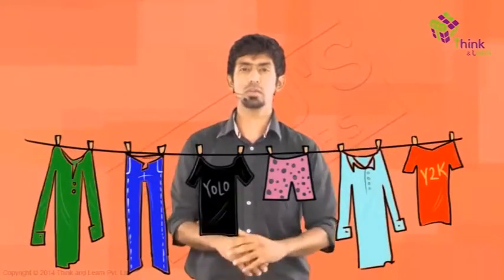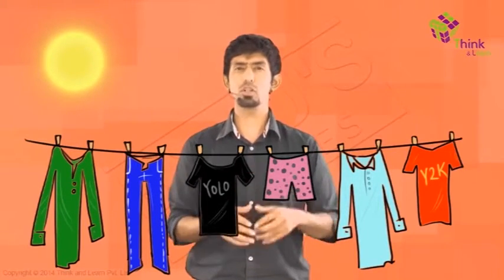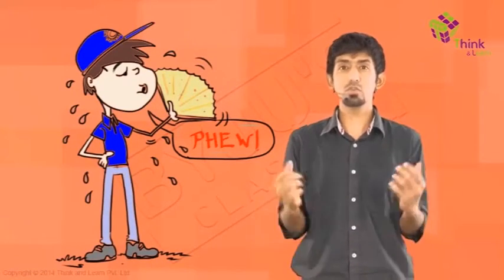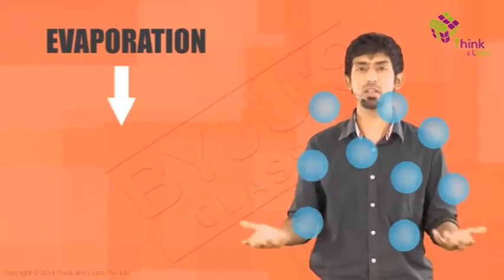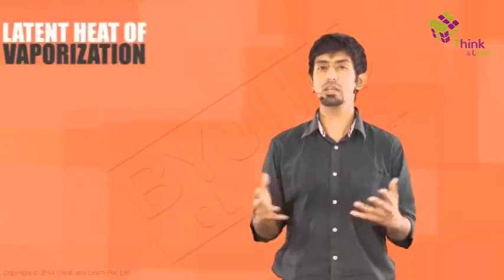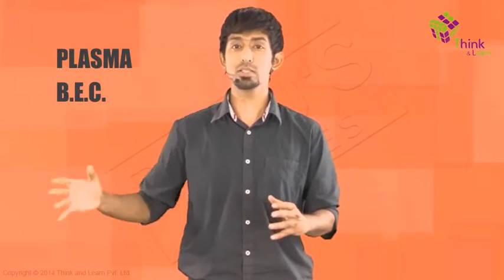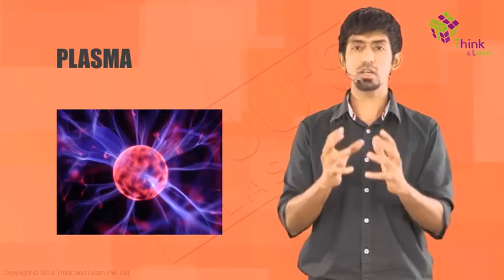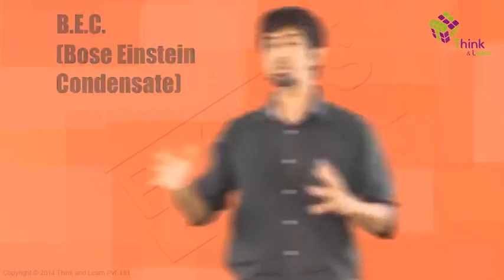JEE Physics Basics | Concepts Explained | Matter Around us - Evaporation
🚀✍️ Download Chapter-wise Session Notes, FREE DPPs & Chapter Test PDFs Now⬇️
✅ JEE Ranker's Batch Can you solve a JEE question in 30 seconds? Get BYJU'S JEE for concept clarity to solve any JEE question. Prepare for JEE with India's #1 Online JEE Coaching. In this video learn about Evaporation. Know about evaporation, distillation,evaporation processevaporation rate and more.

With BYJU'S JEE, target CBSE board exams and entrance exams like IIT JEE Mains and IIT JEE Advanced with equal ease. The adaptive learning is made using artificial intelligence to boost retention and revision. High definition visualization techniques help in exam preparations for IIT JEE and CBSE boards. Made by IITians BYJU'S JEE is everything you need for your JEE and Board exam preparations.